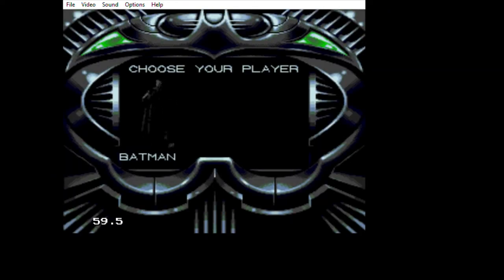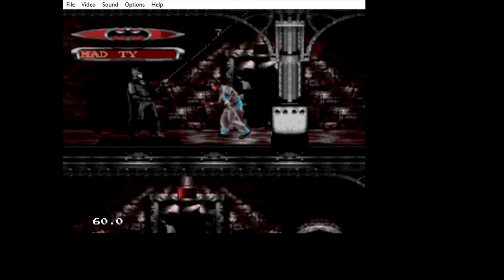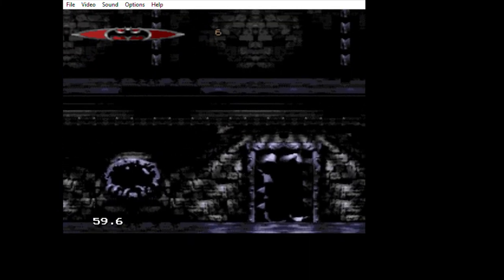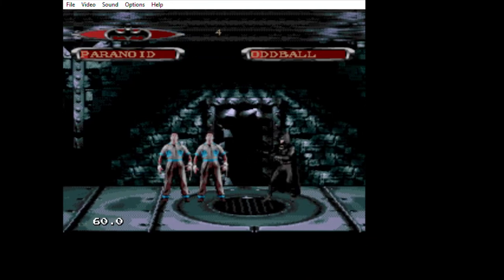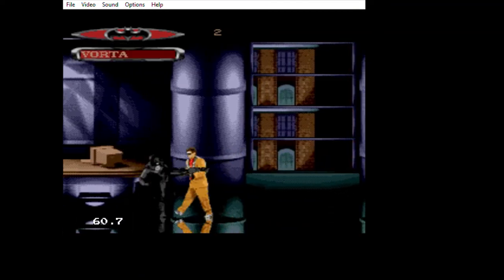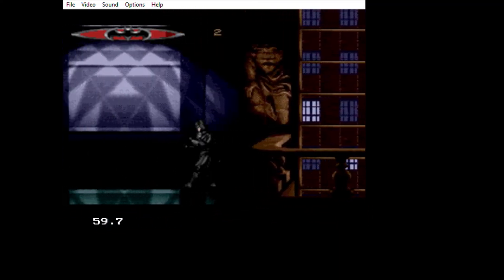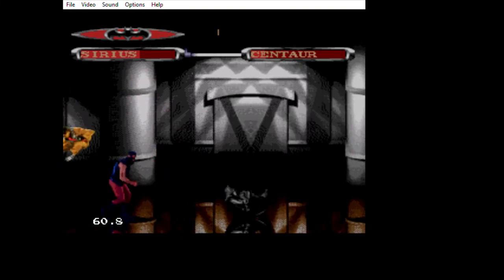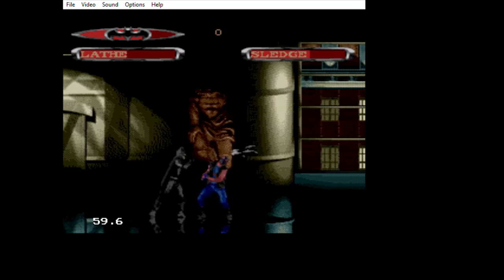Batman Forever | Sega Genesis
In today's video, I play the Sega Genesis game, Batman Forever. It was one of my fave games growing up, so I hope you enjoy!

Visit my RedBubble shop for all your home decor and fashion needs! I specialize in retro designs!